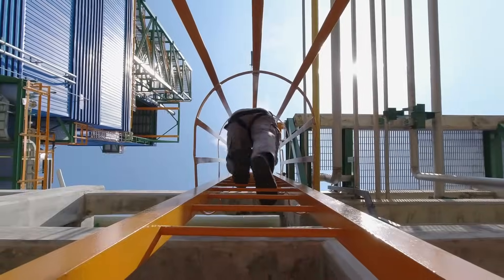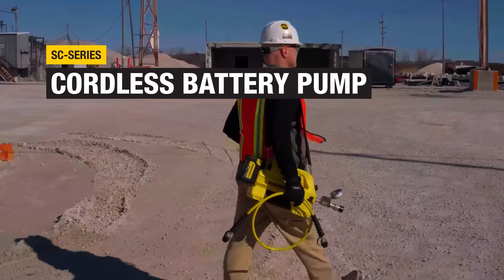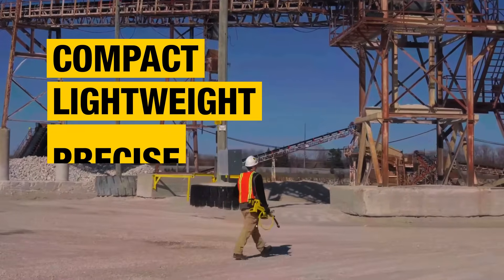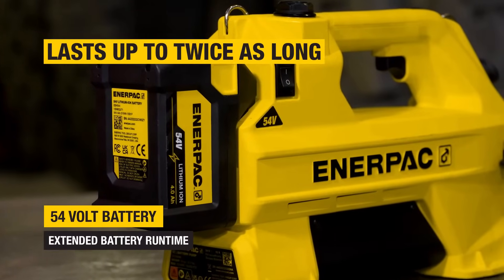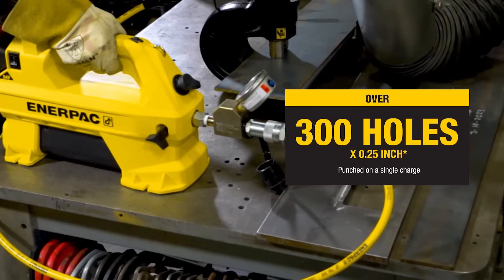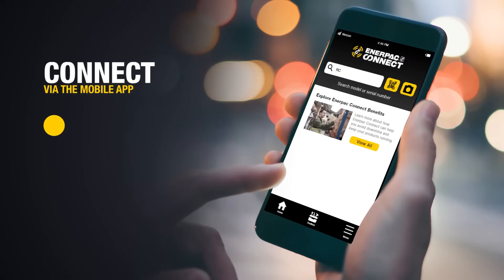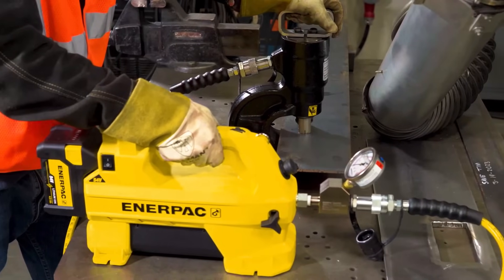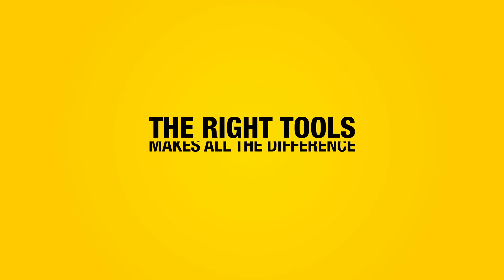SC-Series Cordless Battery Powered Hydraulic Pumps | Enerpac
Introducing the SC-Series Cordless Hydraulic Pump from Enerpac: The Future of Cordless and Connected Hydraulic Tools.

The SC-Series Cordless Battery-Powered Hydraulic Pump is compact, lightweight & precise - a game-changer for people working in confined or difficult-to-reach locations.

Powered by a high-capacity 54 Volt lithium-ion battery, efficient brushless motors, and seamlessly integrated with Enerpac Connect, this revolutionary pump delivers untethered power, wherever you need It.